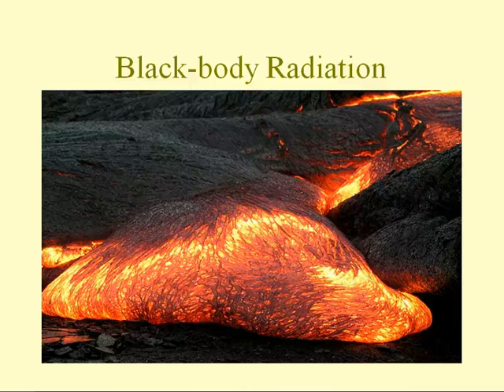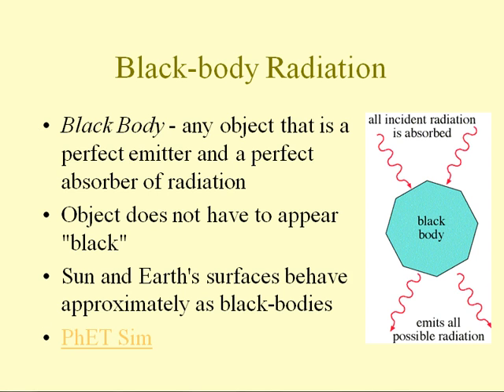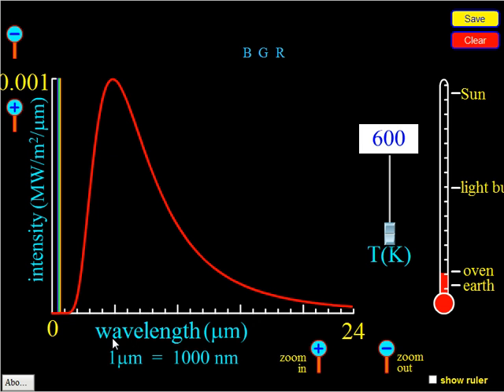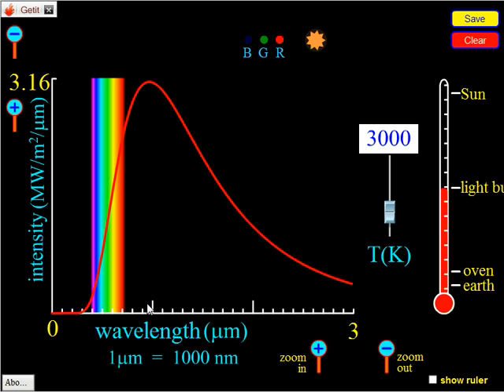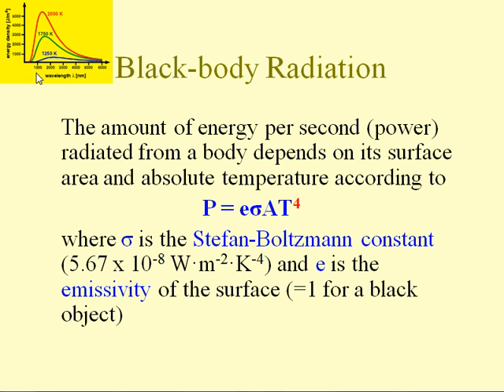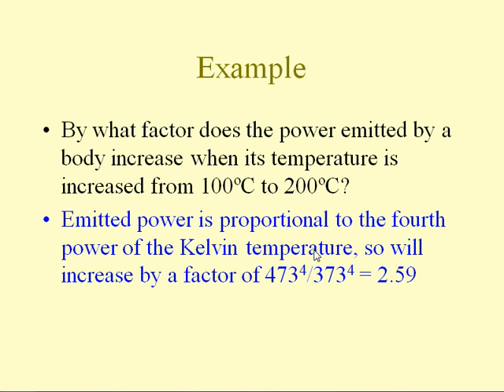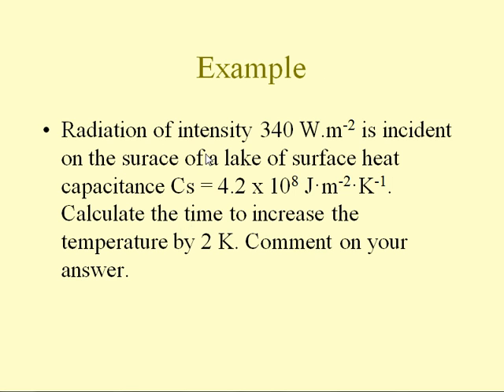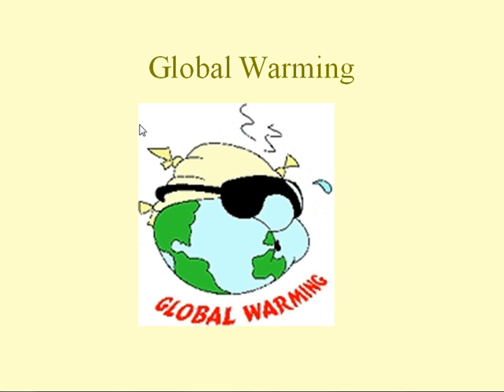IB Physics: Black-Body Radiation & Surface Heat Cap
A discussion about a portion of IB Core Topic 8 (Energy, Climate Change).  In this screencast is Black-Body Radiation and Surface Heat Capacity